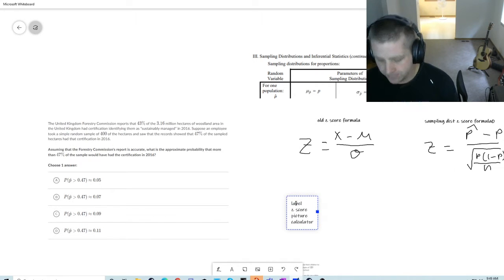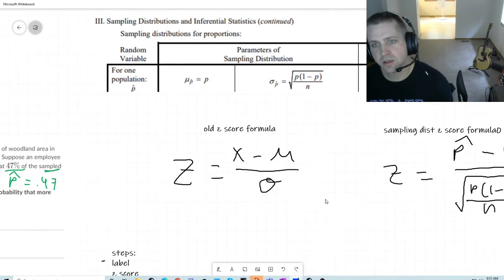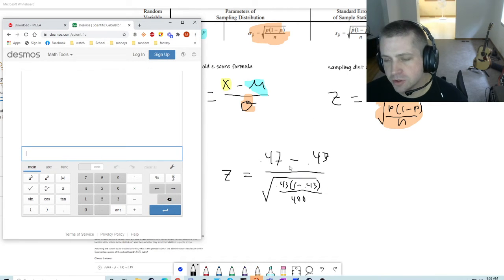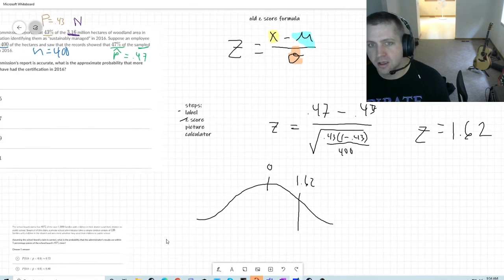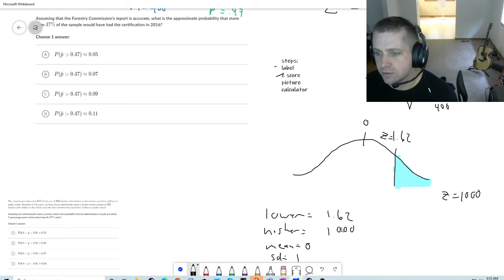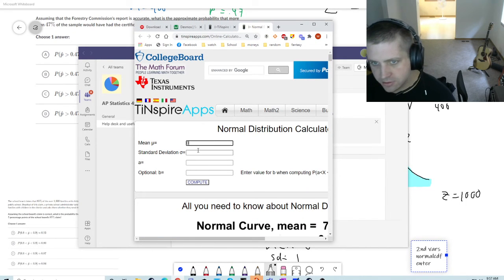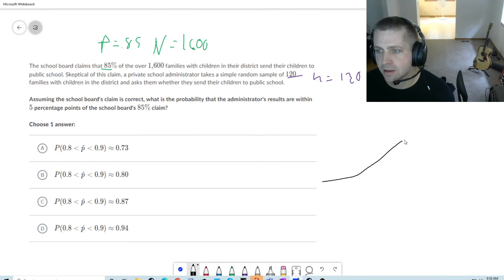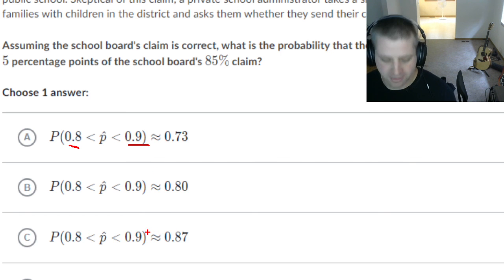Sampling distributions for proportions Khan example